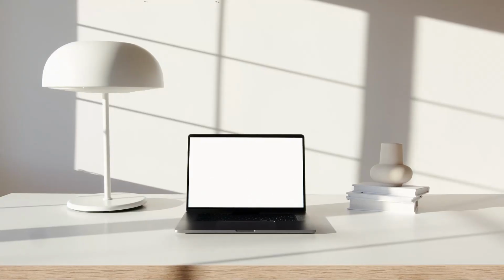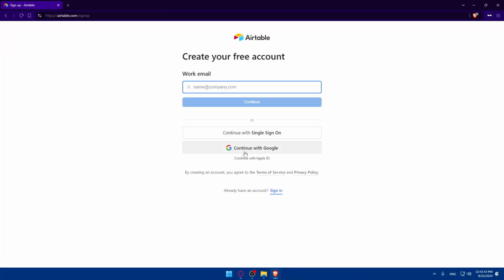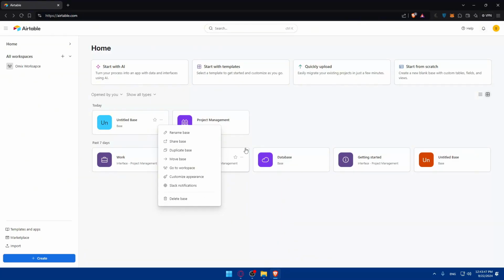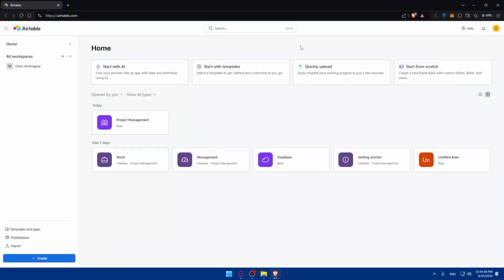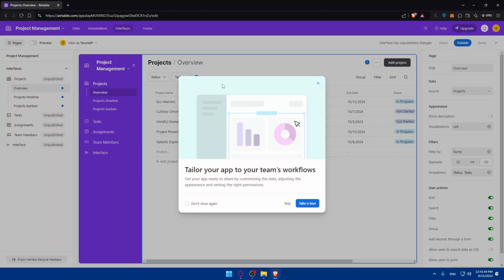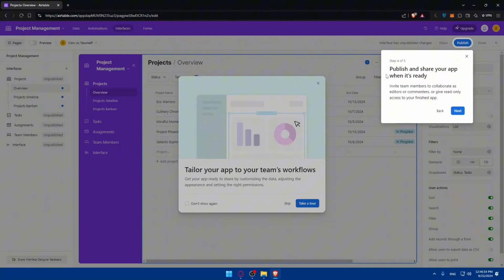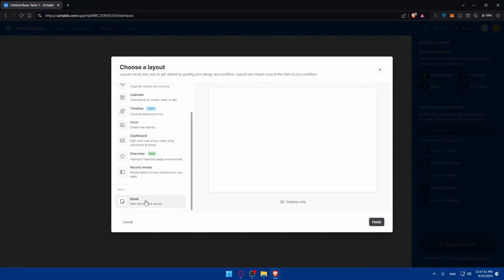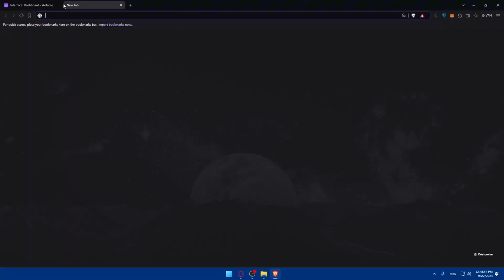How To Create Interface in Airtable 2025! (Full Tutorial)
Today we talk about create interface in airtable,airtable,airtable training,airtable interfaces,airtable tutorial,airtable interface